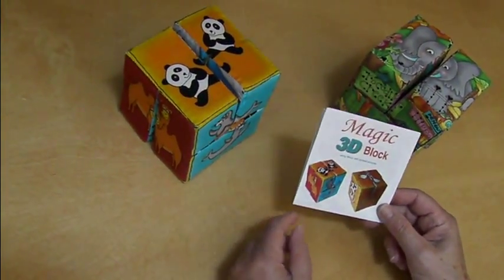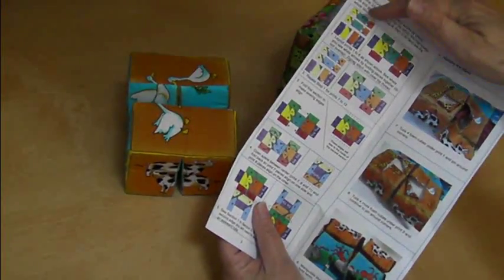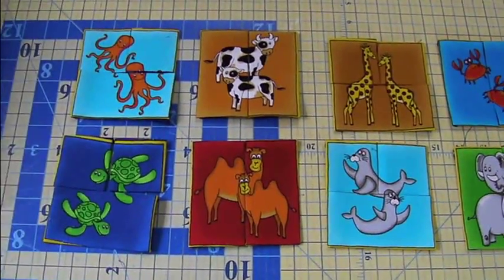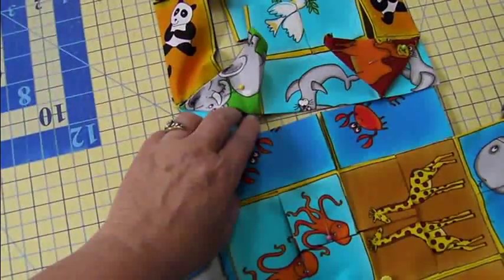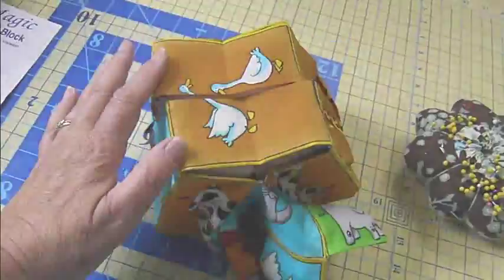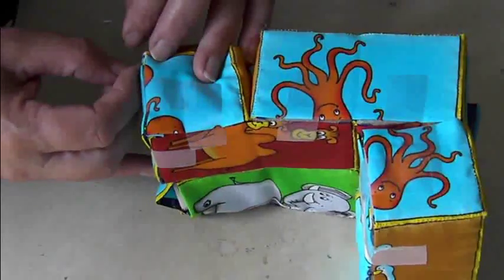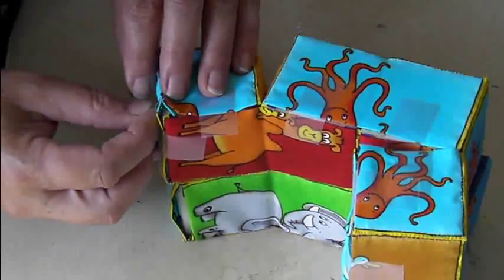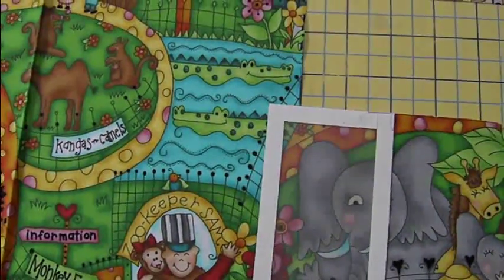Instructions for making the advanced Magic 3D Block using printed fabrics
These are the advance instructions for making a Magic 3D Block with fabrics that are preprinted with pictures/scenes. The picture covers one face of the block and takes from 2 to 4 repeats of the full print to make. Go to kitsbycarla.com for more information.